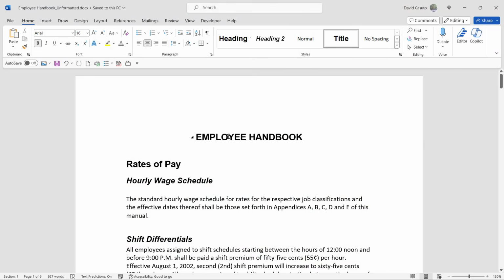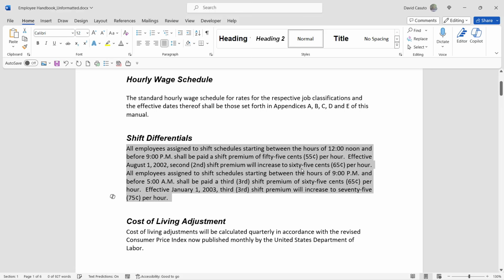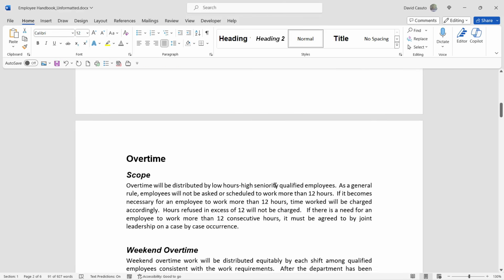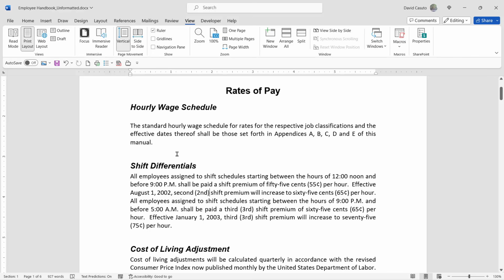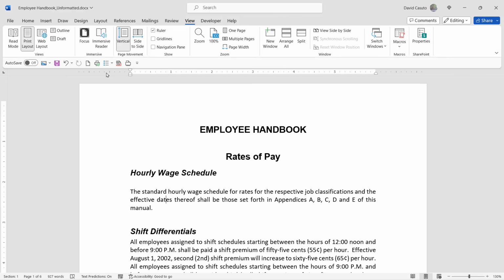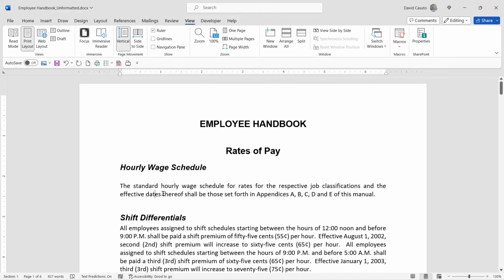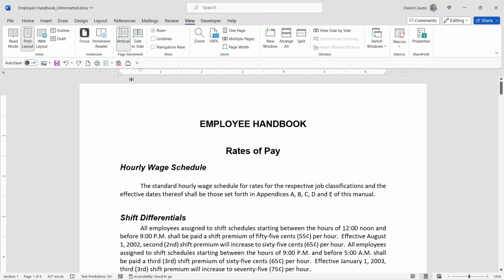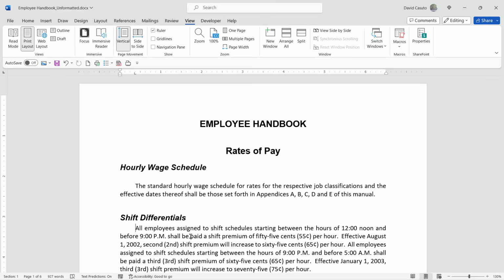Microsoft Word 365 Essentials: Alignment, Tabs & Ruler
Learn how to use Styles in Microsoft Word 365 to quickly apply consistent formatting throughout your document. This tutorial shows how to use built-in styles for headings, titles, and body text, helping you organize your content and maintain a professional look.